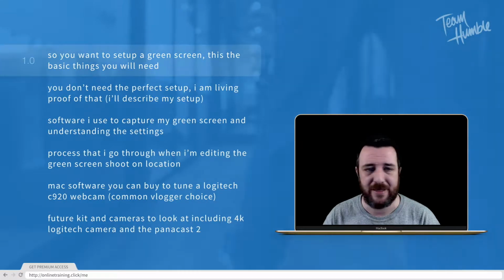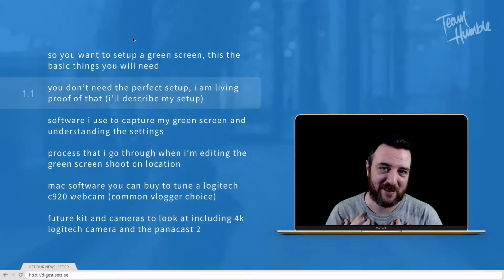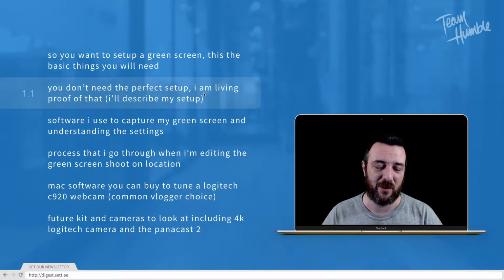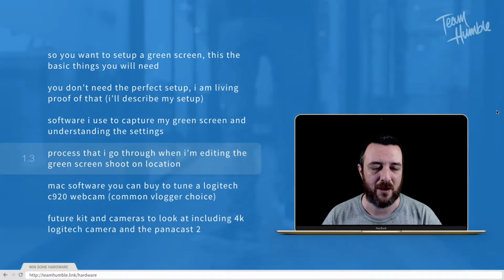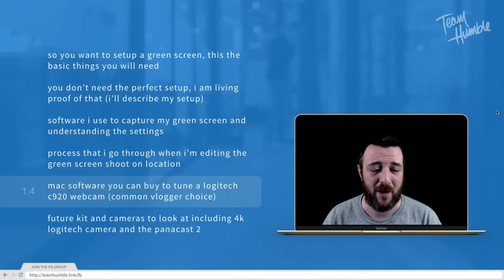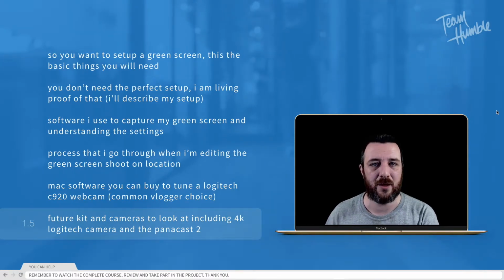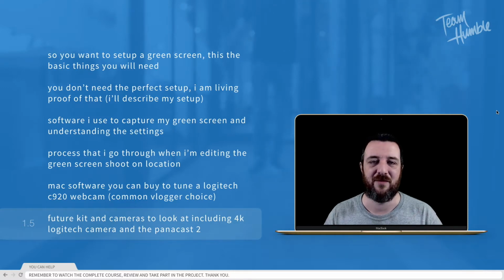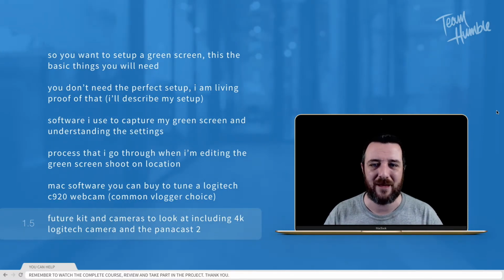how to setup a greenscreen (ghetto style)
GHETTO FABULOUS BABY. . ..

I don't like answering questions about stuff over and over to people, I like to help when people hit roadblocks when they have experienced them and have had a go at the problem. ..

so i made this course for all those people wanting to get a green screen setup and was worried about how to get started, how much to spend, what software to use, what works, how they can get set up quickly, especially when it comes to a mac, the c920 vlogging camera from Logitech and so on. ..

so here it is. .. enjoy! :)

- so you want to setup a green screen, this the basic things you will need
- you don’t need the perfect setup, I am living proof of that (I'll describe my setup)
- the software I use to capture my green screen and understanding the settings
-the process that I go through when I'm editing the green screen shoot on location
- mac software you can buy to tune a Logitech c920 webcam (common vlogger choice)
- future kit and cameras to look at including 4k Logitech camera and the panacast 2
- super quick course, super easy to get up and going and hopefully the confidence to TRY!

cheers!